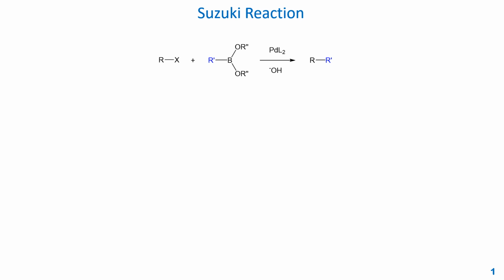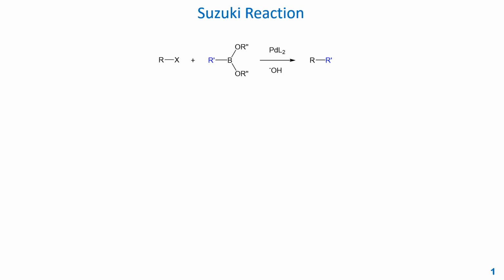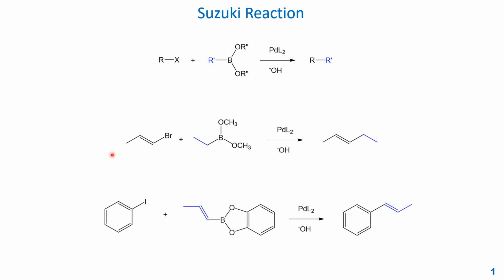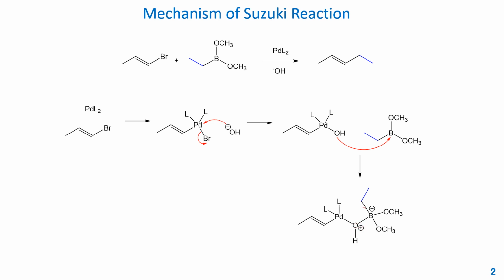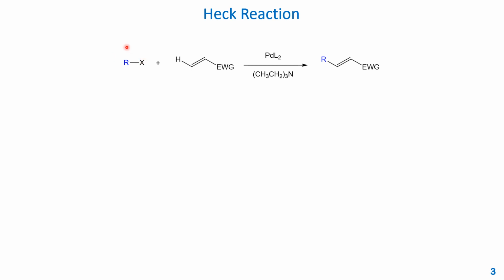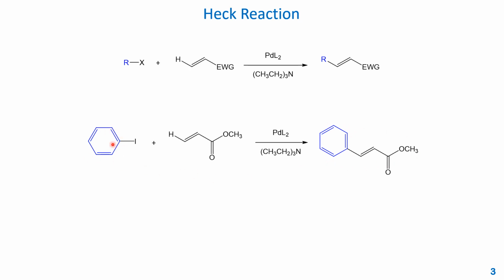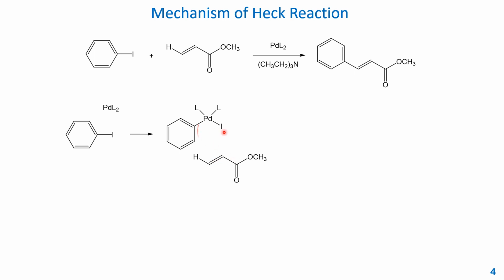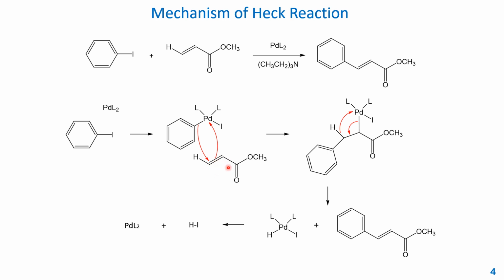Qin OrgChem Suzuki and Heck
Arrow-pushing mechanism of Suzuki and Heck reaction.